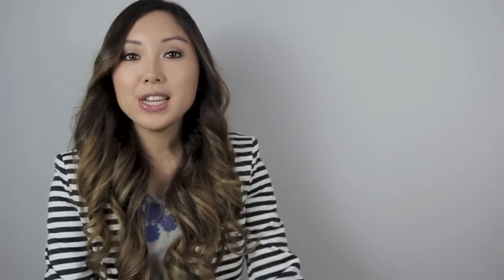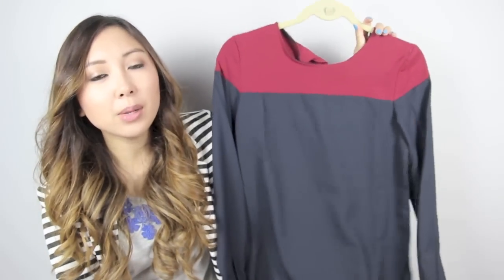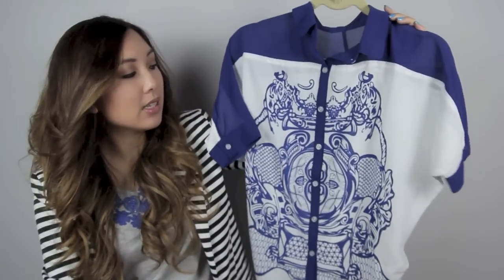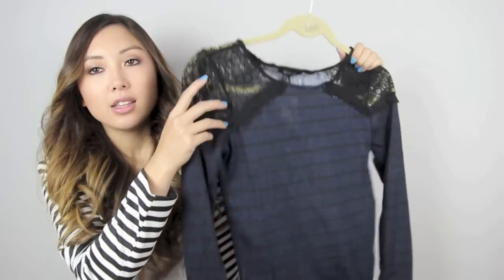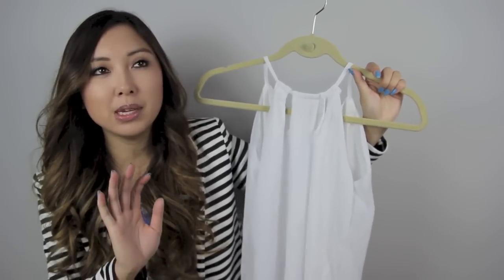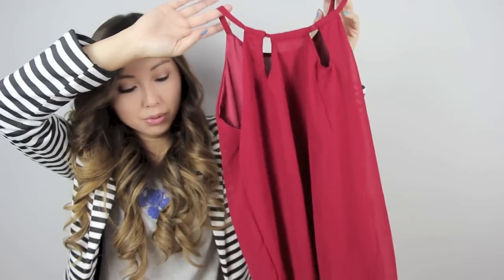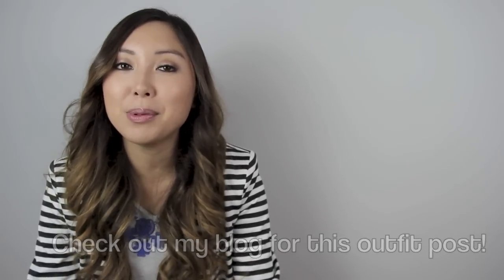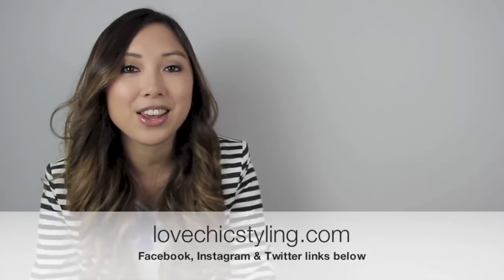Persunmall.com FASHION HAUL